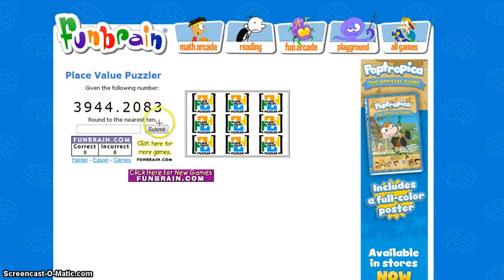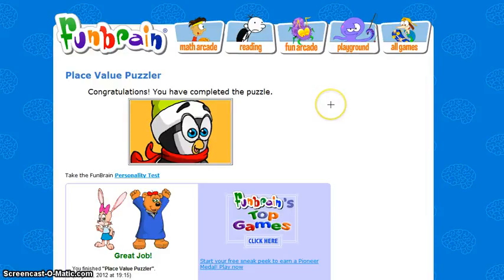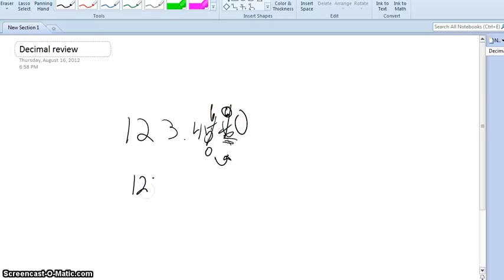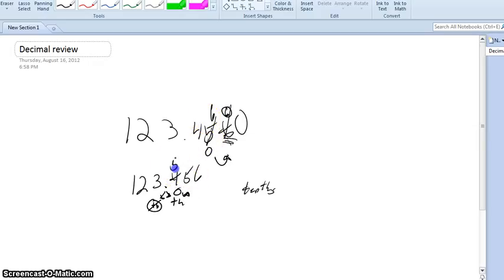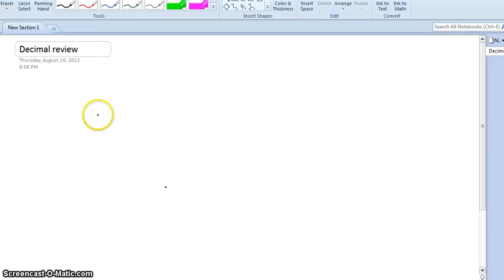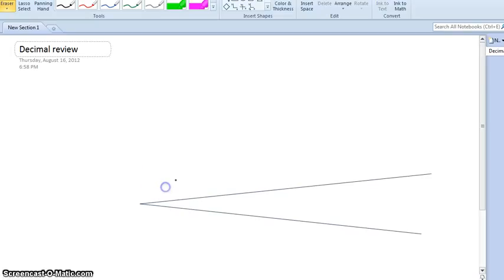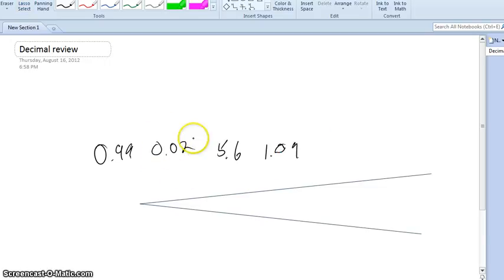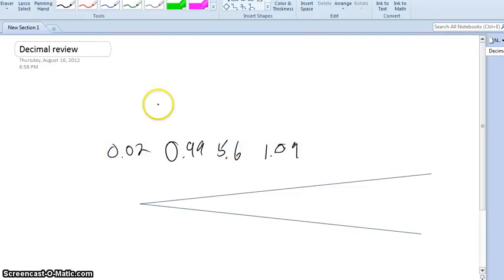Ordering and Rounding Decimals Wiki